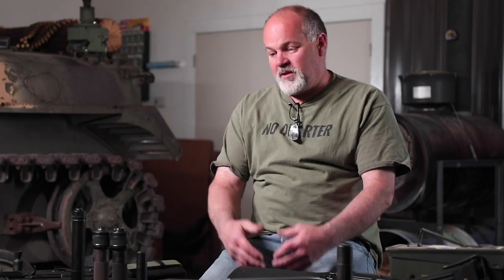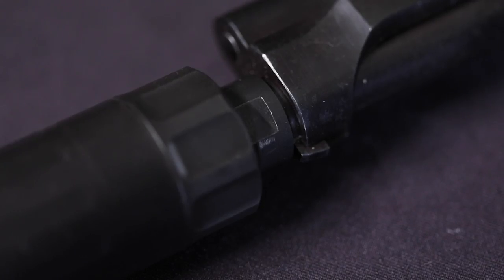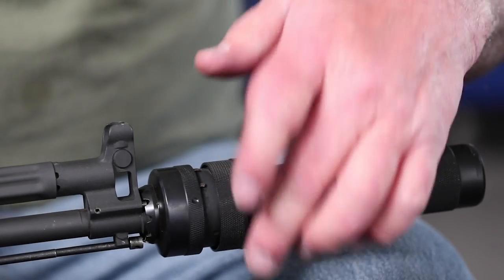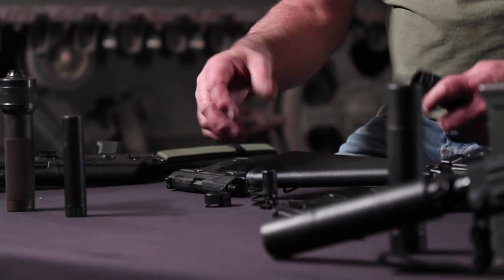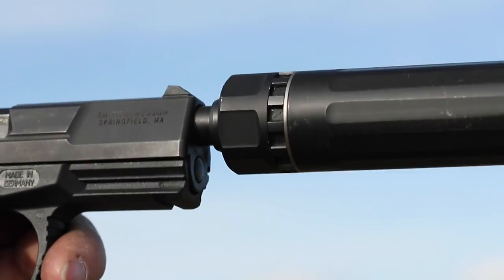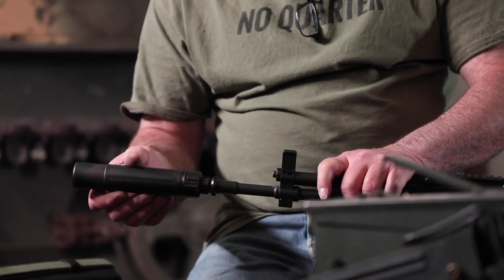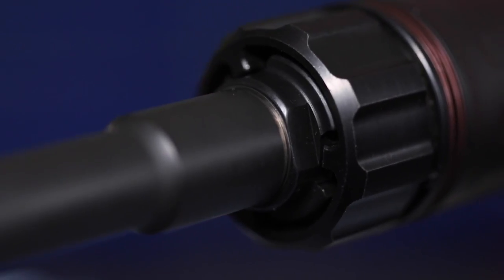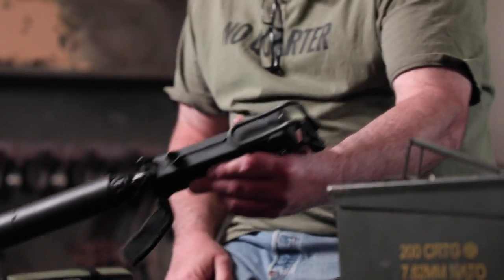3 Ways To Suppress Your Firearm | Direct Thread, Quick Detach, And 3 Lug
3 Ways To Suppress Your Firearm | Direct Thread, Quick Detach, And 3 Lug Check out our complete line

Direct Thread: Direct thread silencers offer several advantages, namely less weight, more simplicity, and lower cost. All things being equal, a direct thread silencer will be a touch lighter as it doesn't rely on a complex mounting system and it will usually allow for a slightly shorter overall length. Naturally, there are exceptions to every rule, but it is generally understood that direct thread silencers are lighter and shorter.

Direct thread silencers are also much easier for the end user to operate and maintain. There are no latches, pins, or muzzle devices that need to be timed. Simply screw the silencer to the end of the barrel, make sure it is tight, and you now have a suppressed rifle.

Most important to a good portion of our customers - direct thread silencers cost less. Again, there are always exceptions to the rule, but given the simplicity of the mounting system, direct thread silencers are usually less expensive for manufacturers to produce, and those savings get passed along to customers. More importantly, they cost less in the long run as our customers don't have to purchase additional mounts along the way to fit all of their rifles.

From a performance standpoint, we find that well built direct thread silencers usually do as well as brake attach silencers on the sound meter. Similarly, since they orient the same way each time they are screwed to the muzzle, point of impact shift is usually fairly repeatable.

A well engineered quick detach system will use a tapered shoulder like the one seen on ThunderBeast's CB Muzzle Device. This tapered shoulder effectively increases the surface area available for frictional lockup, making it much stronger. This ensures that friction alone is enough to keep the silencer in place. Further security can be added by incorporating a locking system like the one seen on Dead Air's KeyMount.

If a customer is planning on using the same silencer on multiple hosts, we usually guide them towards a quick detach model for another reason - muzzle protection. Beyond the durability issues cited above, a quick detach model leaves a device in place that serves to protect the crown of the muzzle from damage for those times when a silencer isn't screwed to the end.

Quick Detach: One of the biggest problems with a direct thread silencer is that it can only be threaded to one thread pitch. The majority of the silencers in our store today are threaded 5/8"-24. That's just fine for the standard .30 caliber rifles on the market, but putting one of those silencers on an AR-15 that is threaded 1/2"-28 will be difficult without an adapter. Using a quick detached or fast attached silencer allows you to use the same silencer on multiple hosts, especially those with oddball metric sizes.

As it relates to strong and durable lockup, quick detach silencers start to really shine against a comparable direct thread model. With the exception of the tapered shoulder that Sig Sauer cuts on their factory rifles, most rifles are threaded with a squared shoulder. With the exception of bull or M24 contoured barrels, this squared shoulder provides very little surface area for frictional lockup. Because of this, direct thread silencers will eventually come loose at some point. Short of gluing or welding the silencer in place, there isn't much a customer can do other than be diligent about checking that their silencer is tight before and during shooting sessions. From this perspective, direct thread silencers do require a bit more management.

WHO WE ARE:
IT’S IN THE MANUFACTURING.
Design and materials are part of the equation, but there is no substitute for thirty years of manufacturing excellence. Every Dead Air suppressor is manufactured in Georgia by highly trained Americans intent on manufacturing the best suppressor on the market. Our standards are simple, “good isn’t good enough” and if a product comes off the line not up to par, then the can gets canned. It’s that simple.